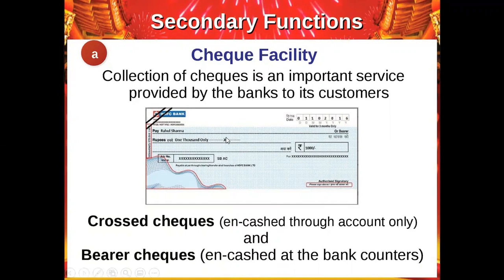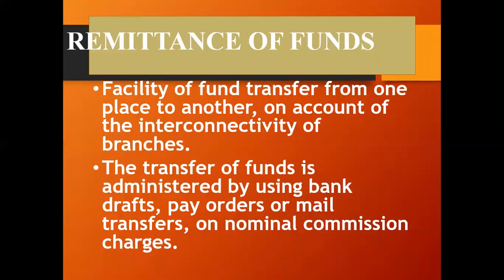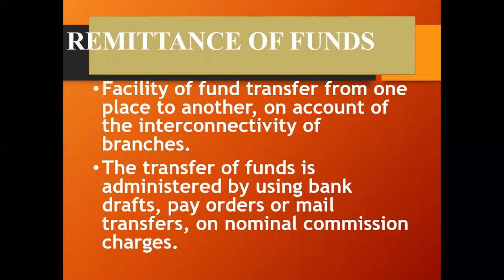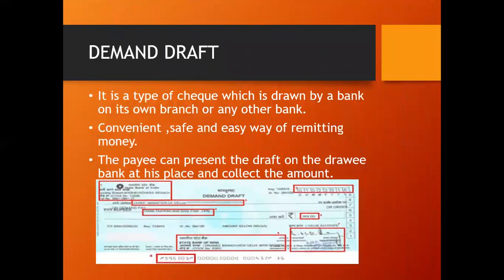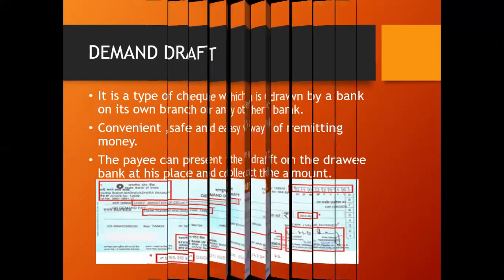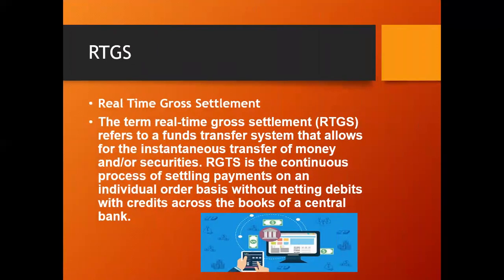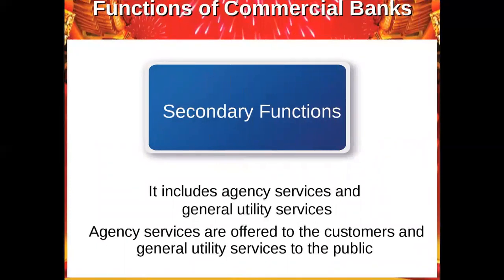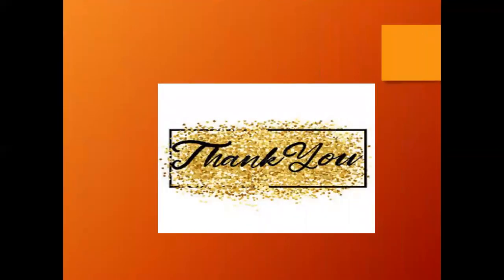Business Services - Banking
Functions of commercial banks explained.